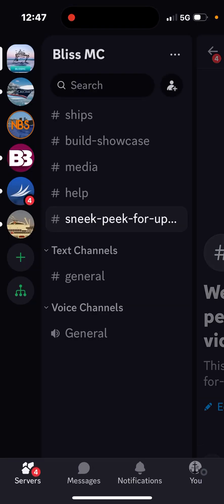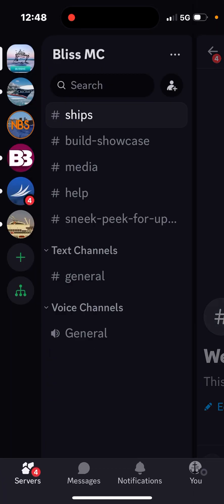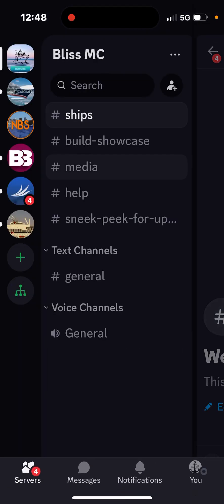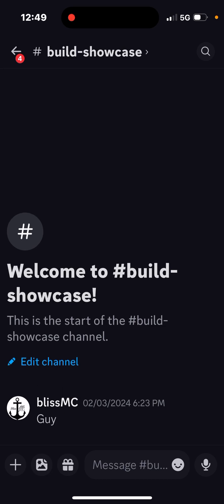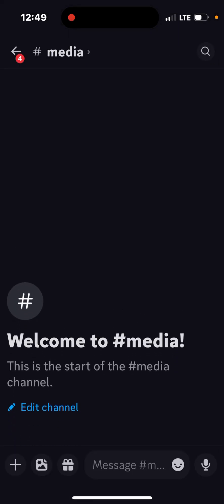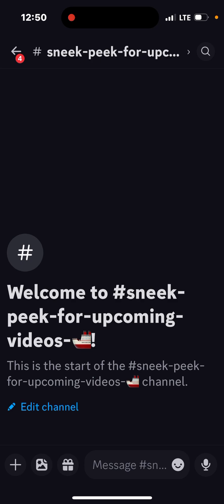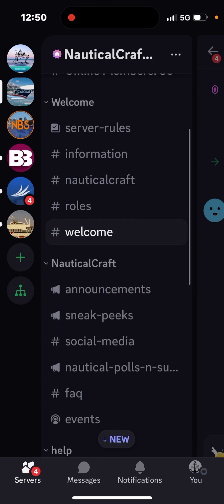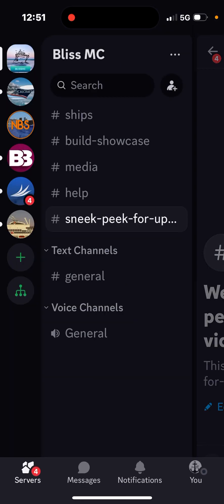New discord server!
Link

Join today!